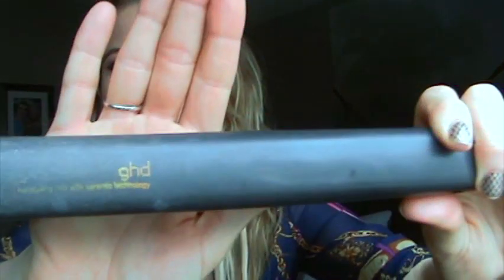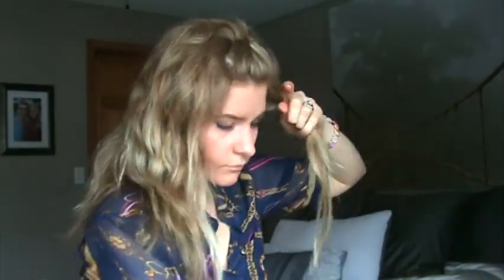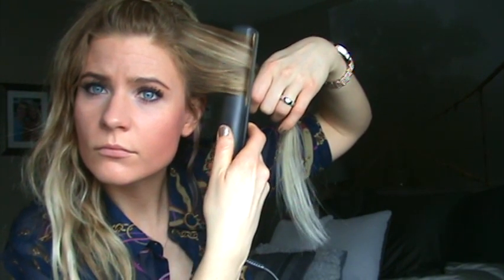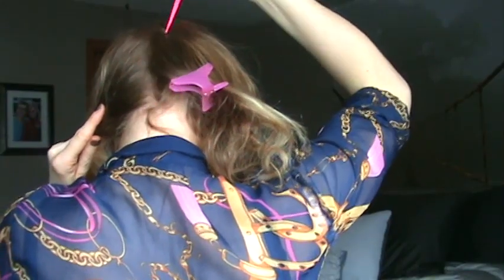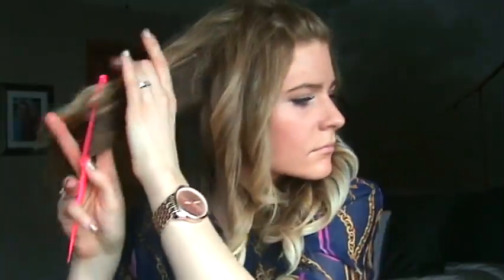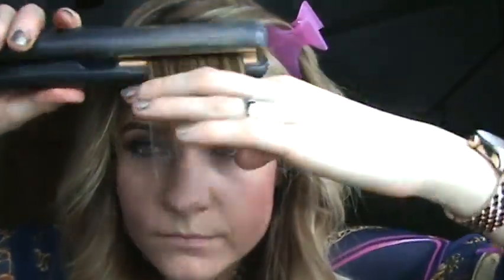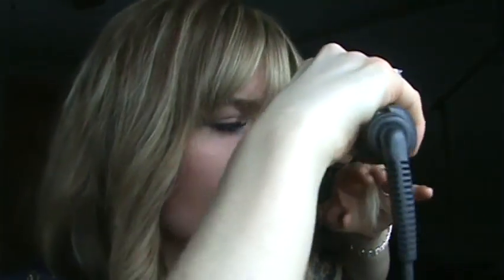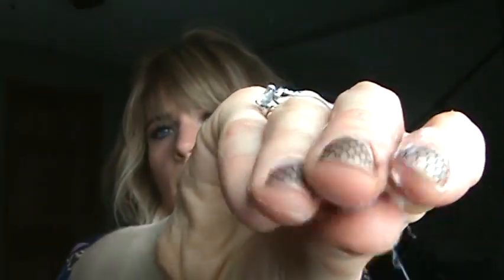How to Easily Curl Hair with Flat Iron - How to have perfect curls like a celebrity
Never forget, your beauty is more than your hair, face shape, or skin.  It is about who you are and what you stand for.  XOXO Muah!

❝Taking beauty seriously... but not too seriously.❞™

☟ FOLLOW ME ☟

I purchased everything with my own money, and everything said is my OWN opinion.

Iron - GHD iron
Moroccan oil
Bb Straight (in wet hair) and let it air dry
Hairspray - Oribe Superfine
Texturizing spray - Oribe DRY
Paste - Grooming Clay (Aveda)